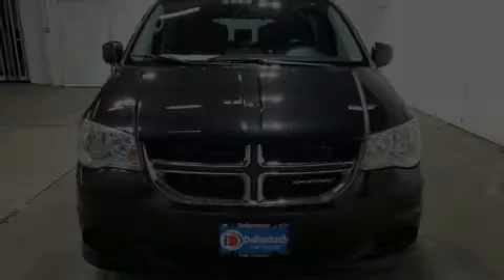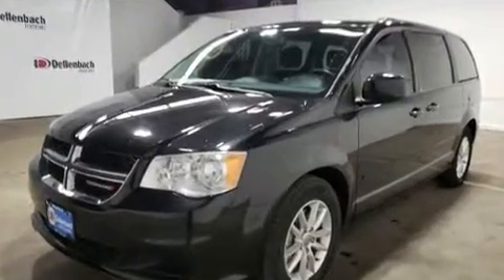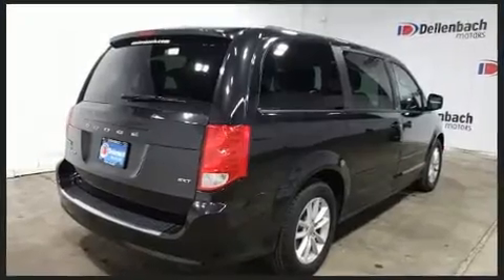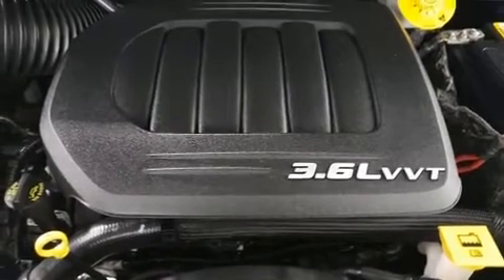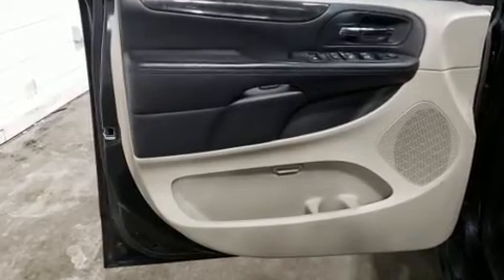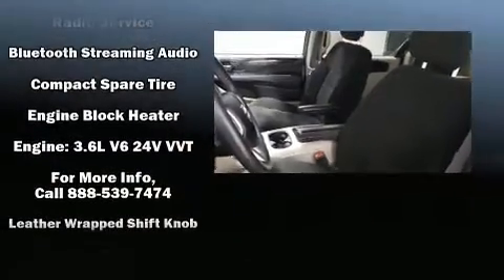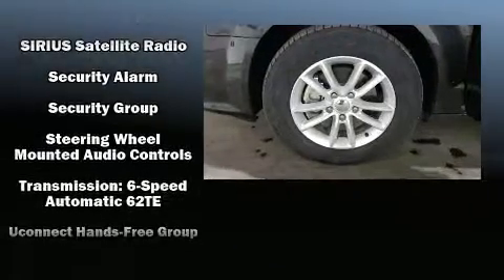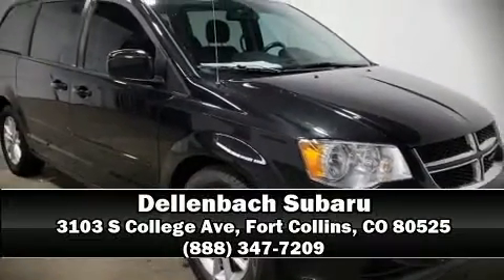2014 Dodge Grand Caravan SXT in Fort Collins, CO 80525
Dellenbach Subaru
3103 S College Ave

Introducing the 2014 Dodge Grand Caravan. It features a front-wheel-drive platform, an automatic transmission, and a refined 6 cylinder engine. Dodge prioritized practicality, efficiency, and style by including: adjustable headrests in all seating positions, an automatic dimming rear-view mirror, front bucket seats, power windows, adjustable pedals, an overhead console, and much more. Storage solutions are integrated throughout the interior, demonstrating thoughtful attention to detail. Premium sound drives 6 speakers, providing you and your passengers a sensational audio experience. Dodge ensures the safety and security of its passengers with equipment such as: dual front impact airbags with occupant sensing airbag, head curtain airbags, traction control, brake assist, anti-whiplash front head restraints, a panic alarm, and 4 wheel disc brakes with ABS. With electronic stability control supplementing mechanical systems, you'll maintain precise command of the roadway. A Carfax history report provides you peace of mind by detailing information related to past owners and service records. Our sales reps are extremely helpful & knowledgeable. We'd be happy to answer any questions that you may have. Come on in and take a test drive!